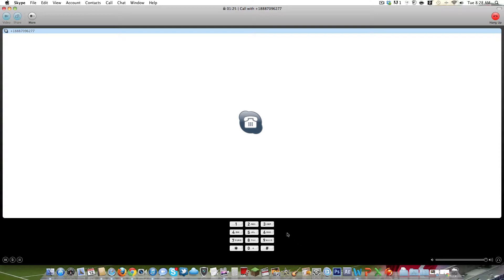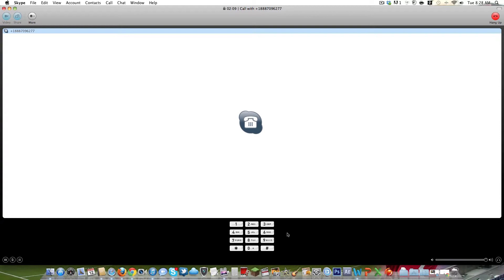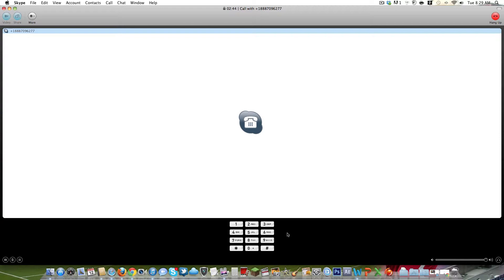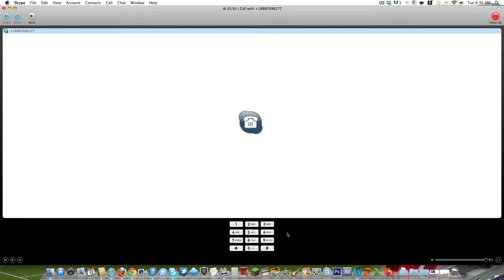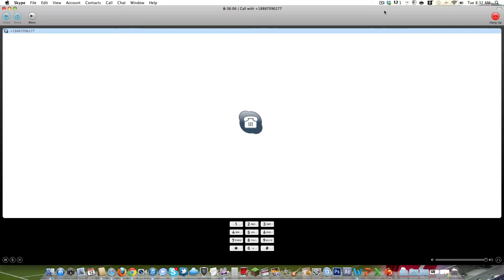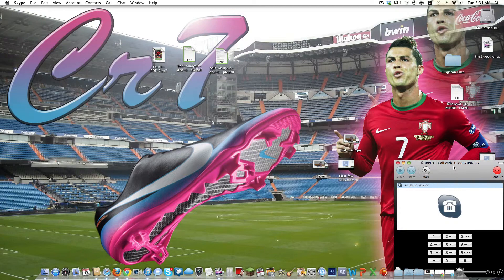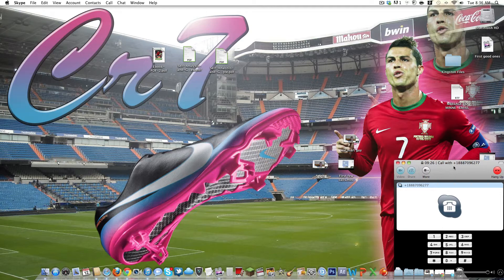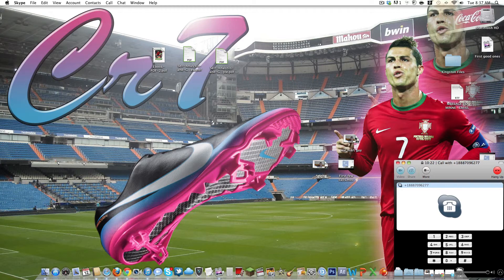How To Get Free Mars Bars! (Chocolate) Prank Call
I'm kinda wishing I had gave my legit address.. I want that free Mars Bar... :(